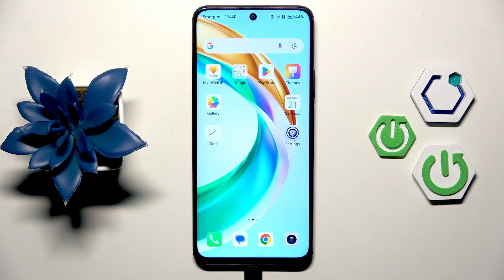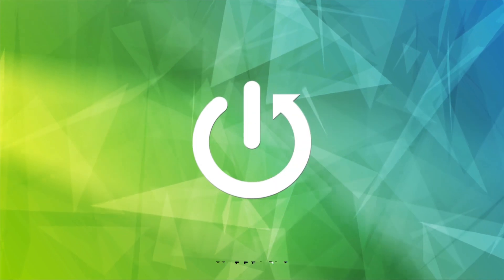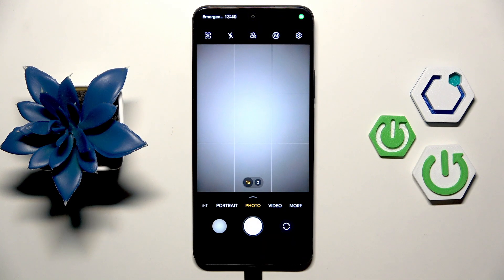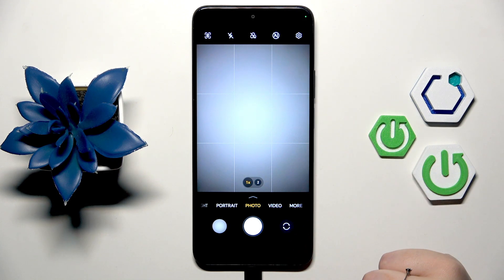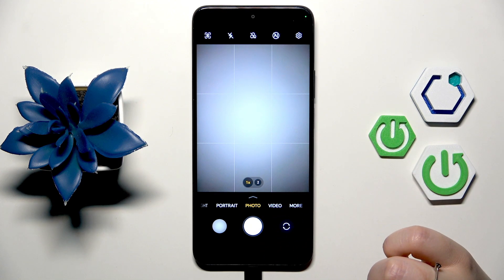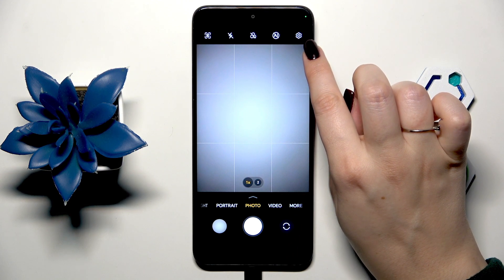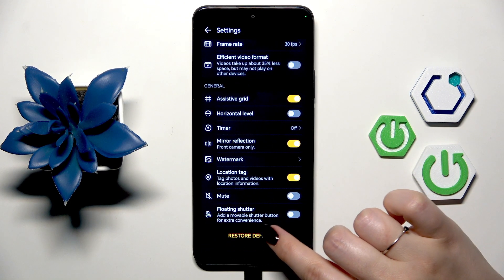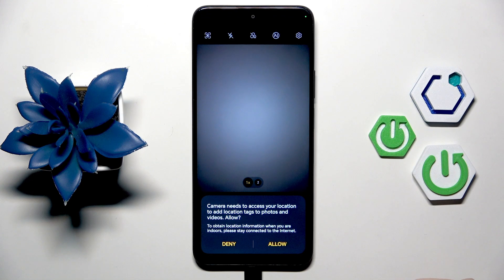HONOR 200 Smart – How to Reset Camera Settings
If you want to restore the camera settings on your HONOR 200 Smart to their original defaults, this video will show you exactly how to reset camera preferences step by step. Whether you’ve changed camera options like grid lines, filters, or other custom settings and want to start fresh, resetting the camera can help you get back to the default configuration. In this guide, you’ll learn how to access the camera app, find the settings menu, and use the restore defaults option on the HONOR 200 Smart. This process is quick and easy, making it perfect for anyone who wants to fix camera issues or remove unwanted changes.

How to reset camera settings on HONOR 200 Smart?
How to restore default camera preferences on HONOR 200 Smart?
Where is the camera reset option in HONOR 200 Smart?

0:00 Introduction
0:06 Open Camera App
0:19 Access Camera Settings
0:42 Tap Restore Defaults
0:53 Confirm Reset
1:00 Check Camera Settings Reset